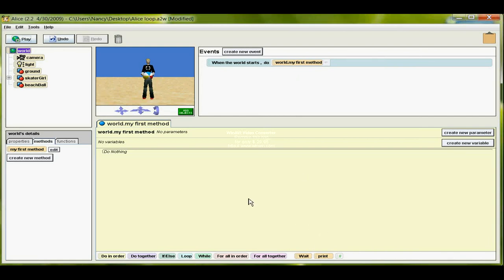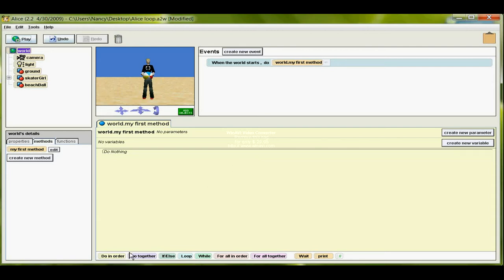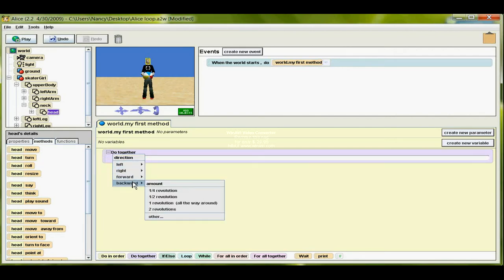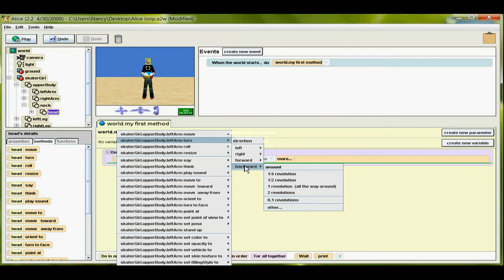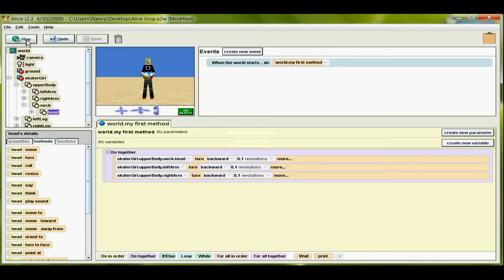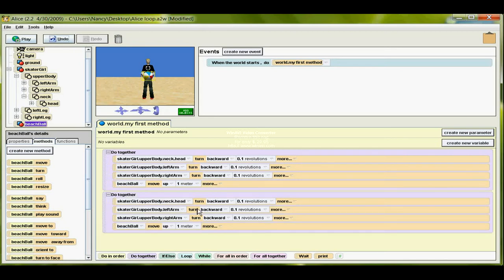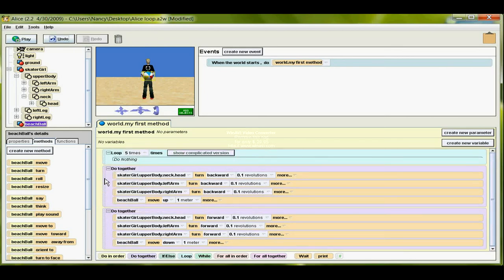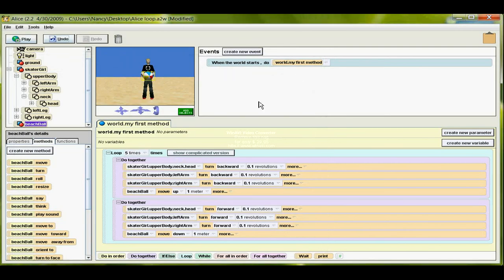Alice Loop.MPG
Alice Loops